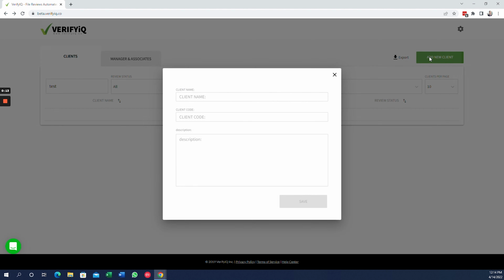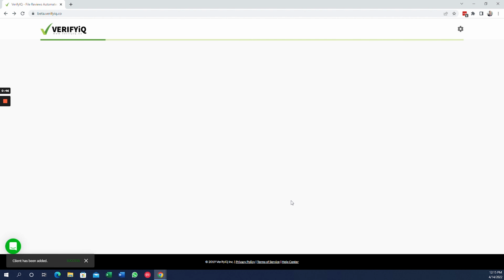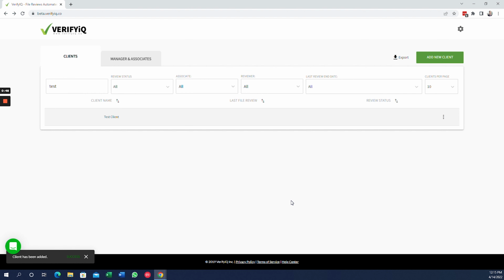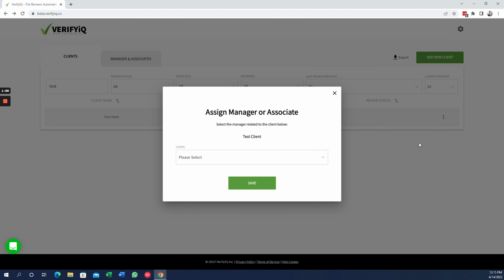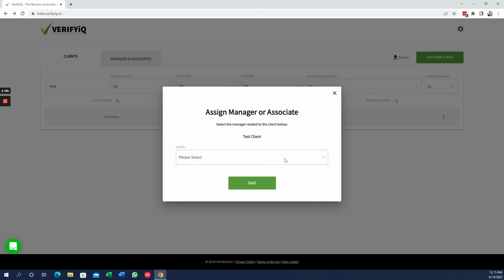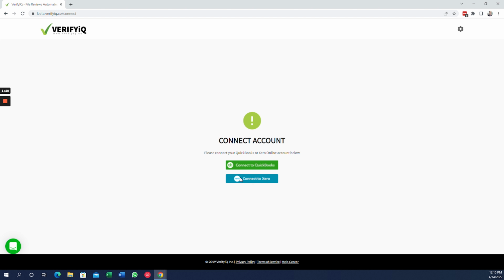How Do You Add A Client?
In this video of our FAQs series, DMac walks you through how to add a client.